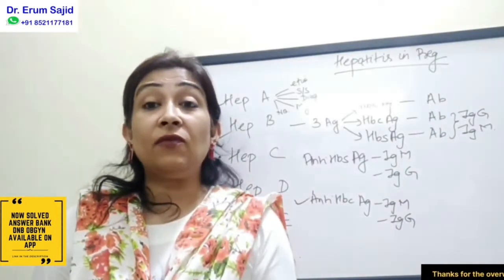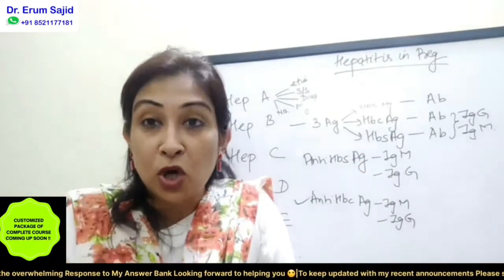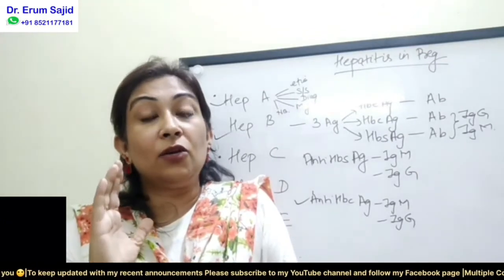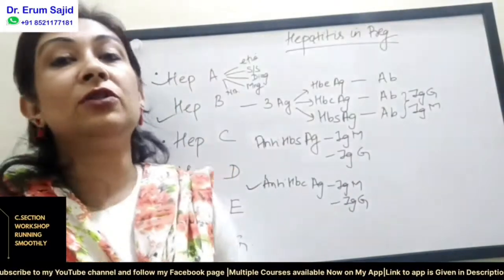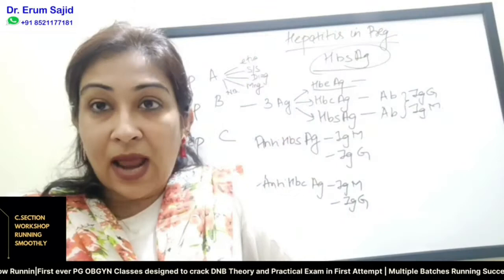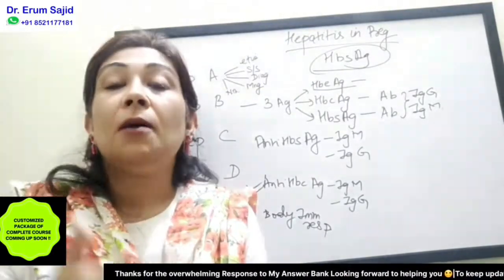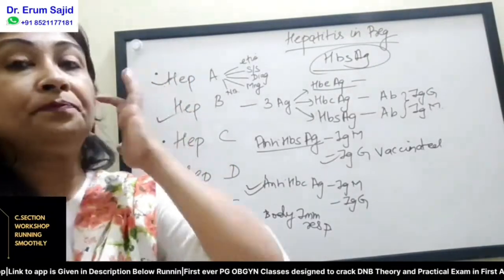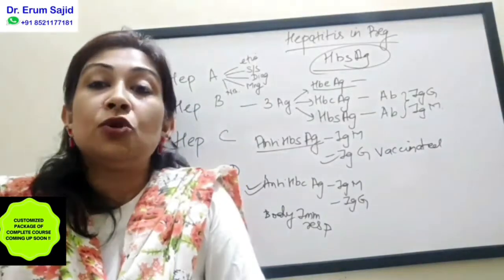Hepatitis in pregnancy